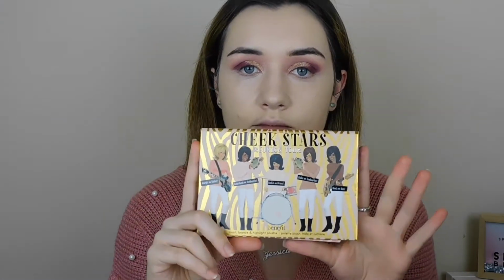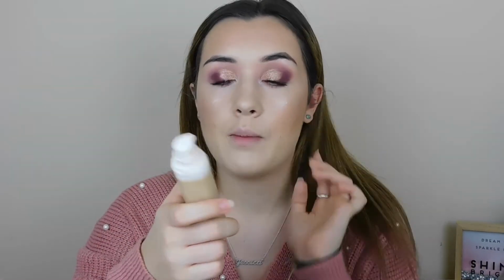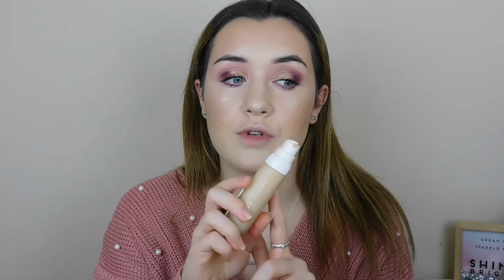PLAYING AROUND WITH MAKEUP I GOT FOR CHRISTMAS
Hey everyone I hope you enjoy this makeup look it was just playing around with makeup I got for Christmas!